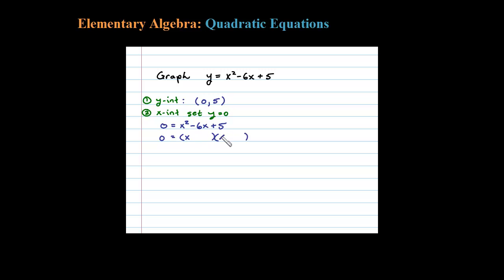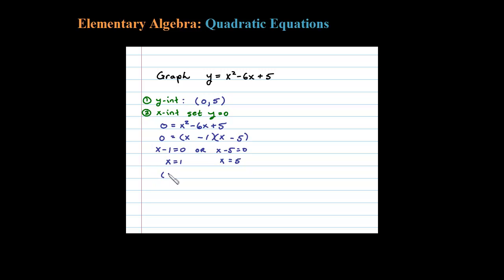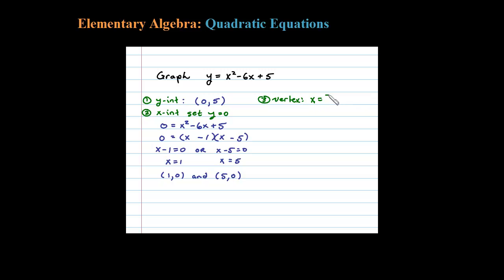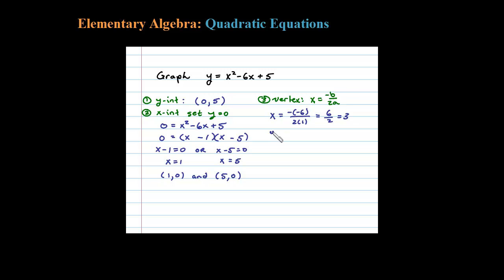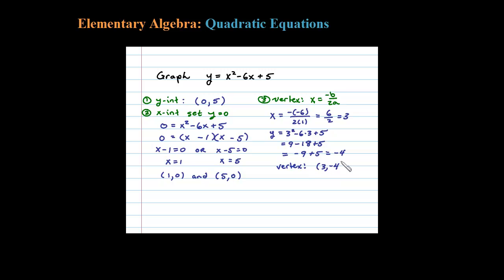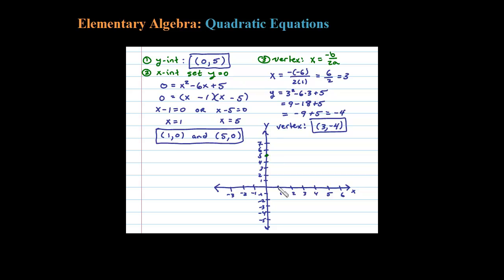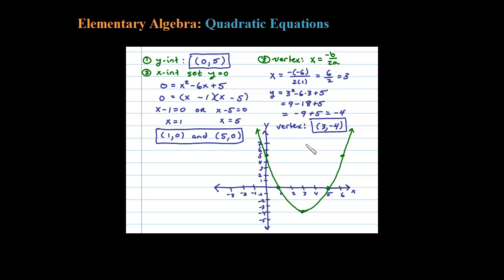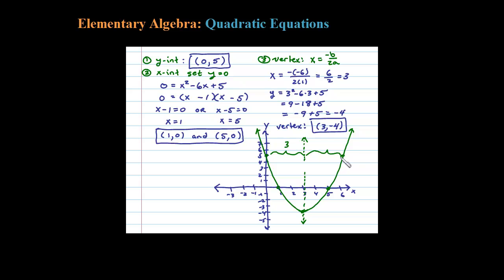How to Graph a Parabola - easy with VERTEX FORMULA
To graph a parabola (quadratic function ) use the x and y intercepts, vertex, and point of symmetry. This videos shows all steps. Parabola notes Parabola opening down

Solving Quadratic Equations and Graphing Parabolas
   1 Extracting Square Roots
   2 Completing the Square
   3 Quadratic Formula
   4 Guidelines for Solving Quadratic Equations and Applications
   5 Solving Equations Quadratic in Form
   6 Graphing Parabolas
   7 Complex Numbers and Complex Solutions